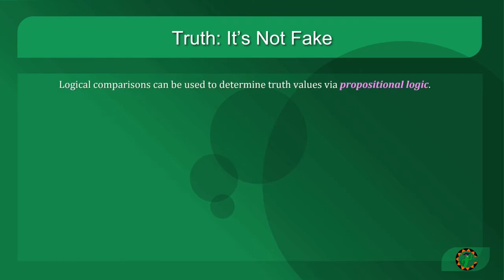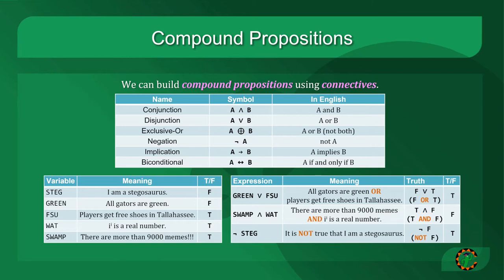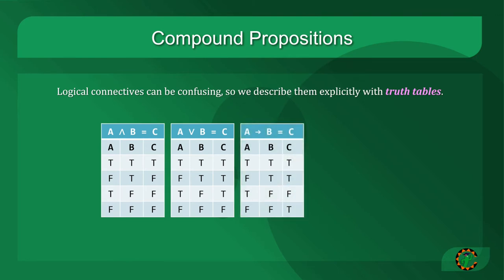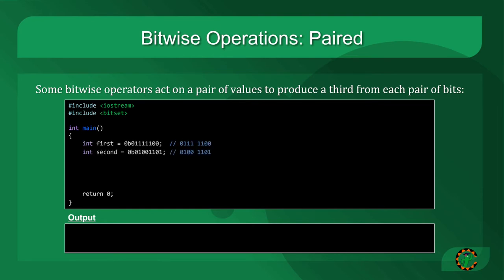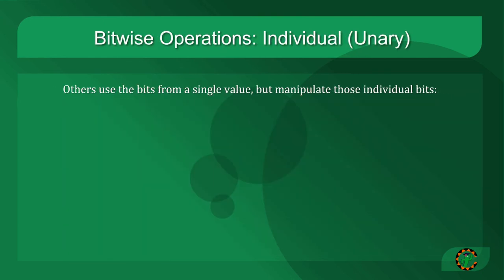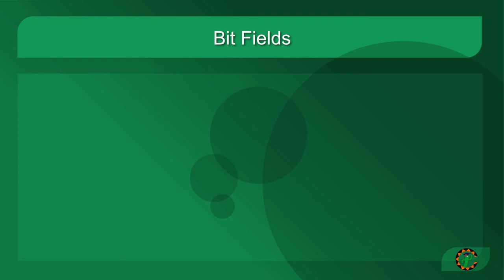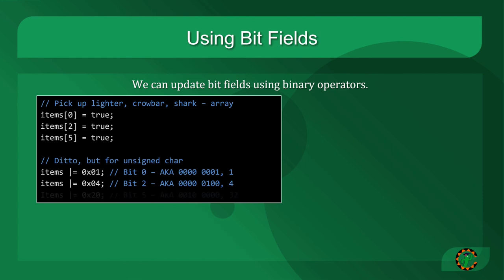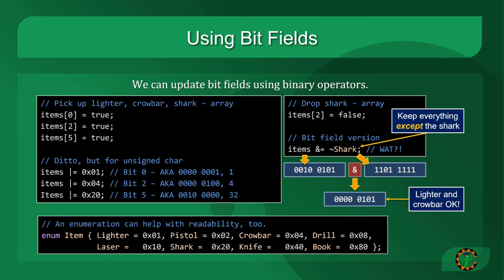Truth & Logic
An explanation of propositions, connectives, and bitwise operators.

This lecture by: Jeremiah Blanchard

Cacti Council Inc. is a 501(c)(3) nonprofit founded by a group of educators whose main mission is to promote critical and creative thinking concepts in education through computer science and its related disciplines.

Make us your preferred charity:
Amazon Smile